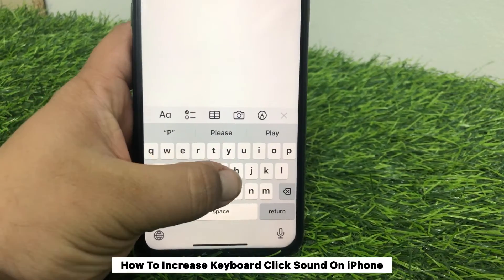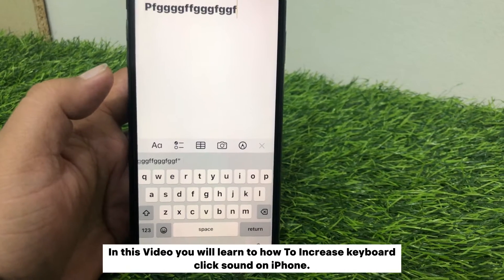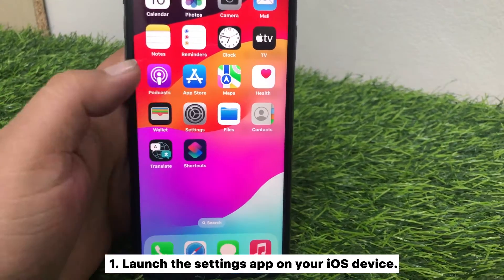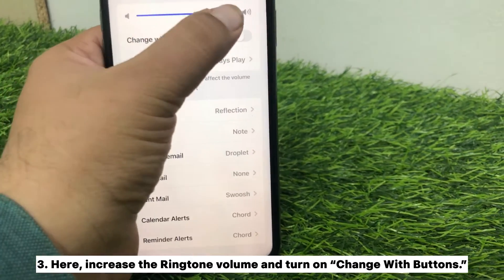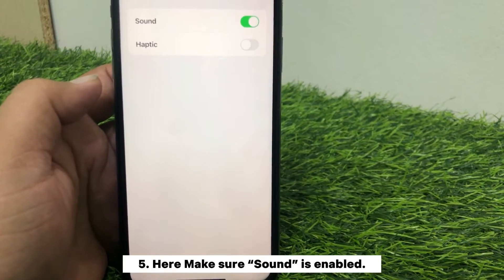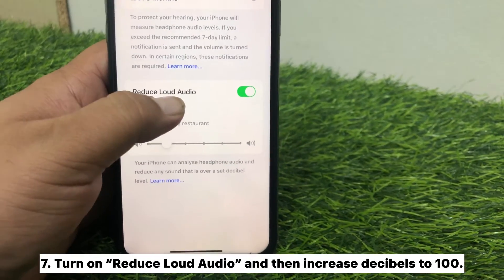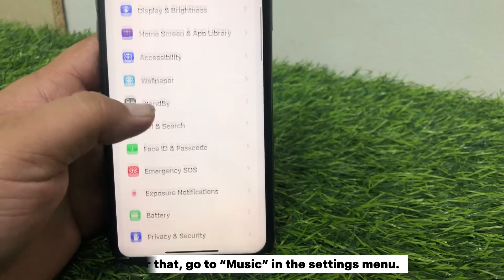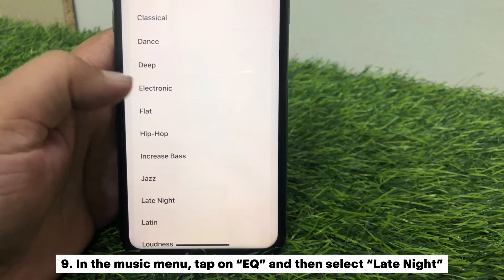How to Increase Keyboard Click Volume on iPhone | Make Keyboard Click Louder iOS 17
How to increase Keyboard Click Sound on iPhone in iOS 17

Follow these step to increase the typing volume.
 1. Launch the settings app on your iOS device.
 2. Swipe down a bit and tap on Sound & Haptics.
 3. Here, increase the Ring tune volume and turn on Change With Button.
 4. Then, swipe down and tap on "Keyboard Feedback."
 5. Here Make sure "Sound" is enabled.
 6. Now, Go to back menu, and tap on "Headphone Safety" and turn on "Reduce Loud Audio" and then increase decibels to 100.
 7. After that, go "Music" in the settings menu.
 8. In the music menu, tap on "EQ" and then select "Late Night"